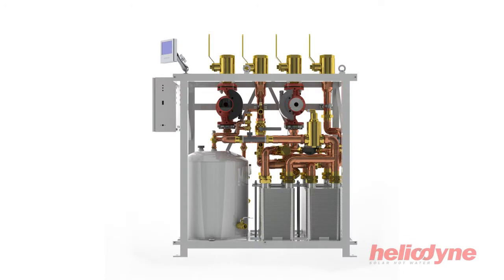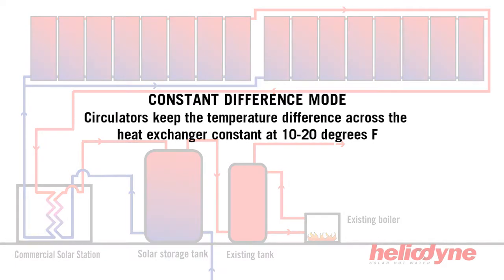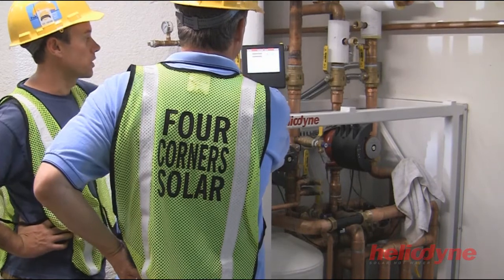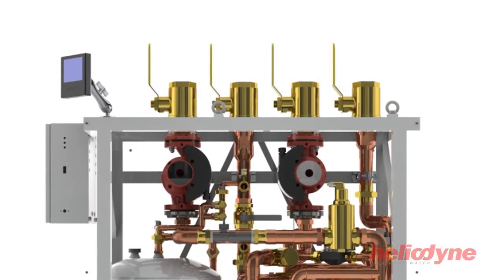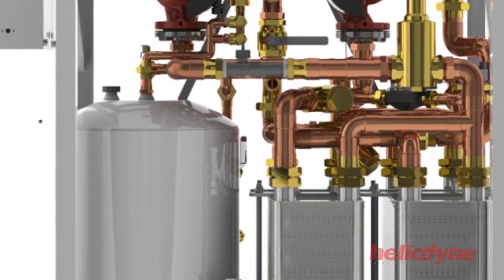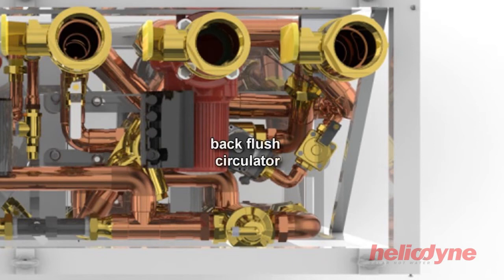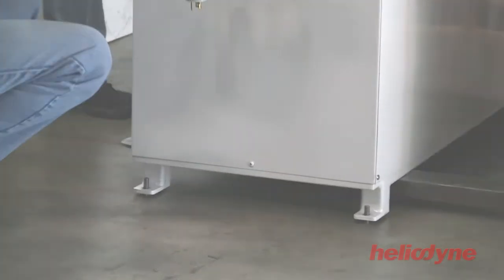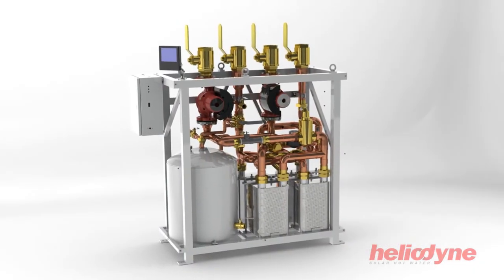HCOM Overview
This takes you through the design of the HCOM Commercial Solar Station. The video is part of the Commercial Solar Water Heating online course provided by Heliodyne.